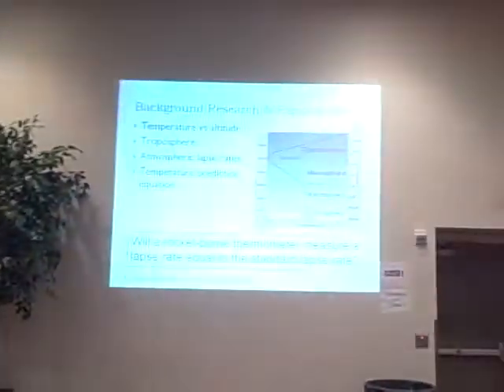COSMOS 2009 Cluster 6 winning presentation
COSMOS UCSD 2009 Cluster 6 winning presentation